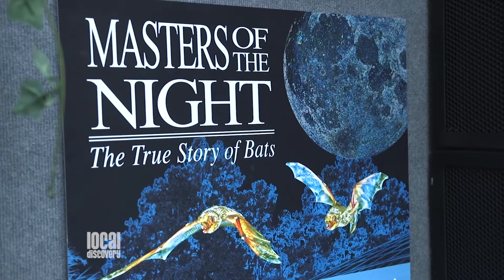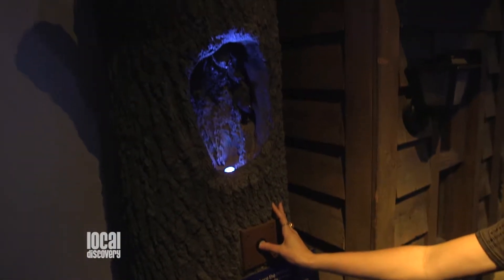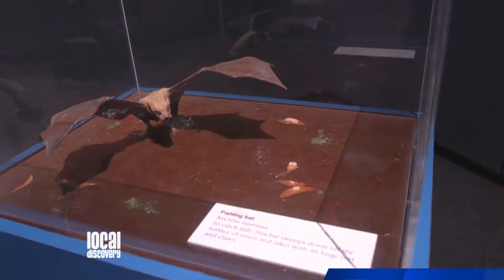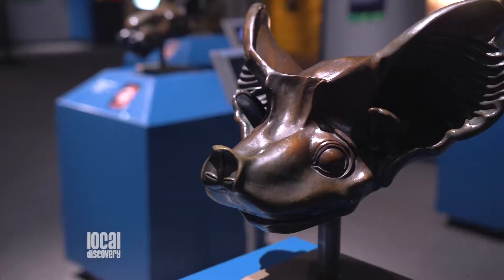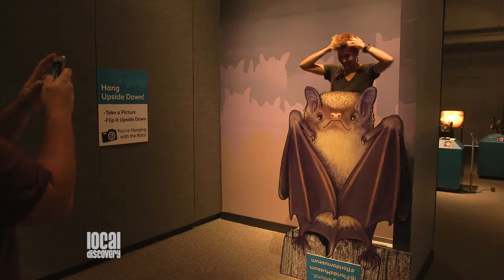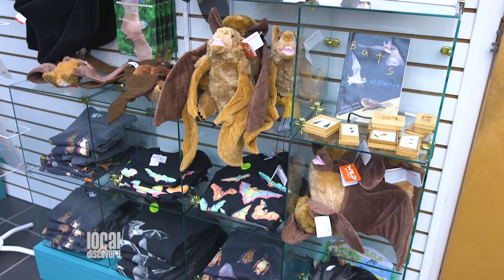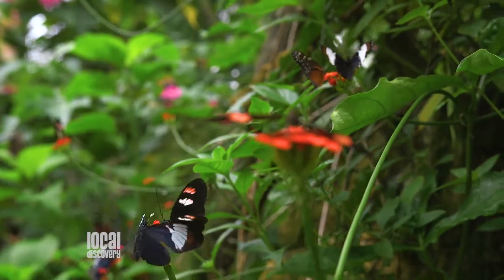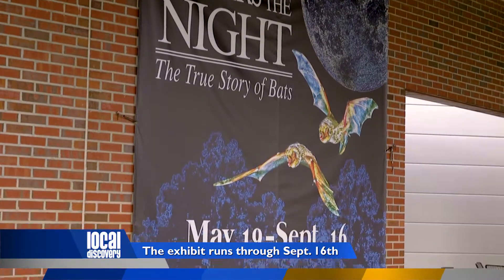LD21 - BATS with date graphic